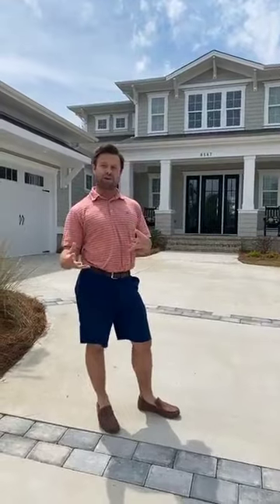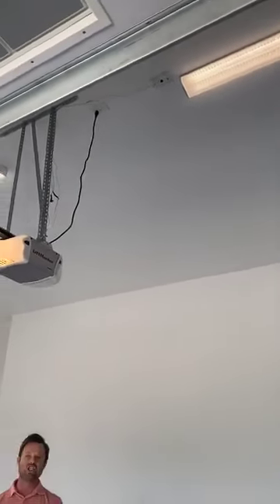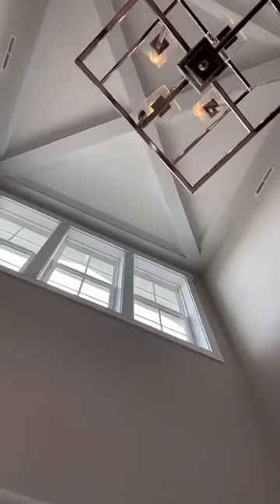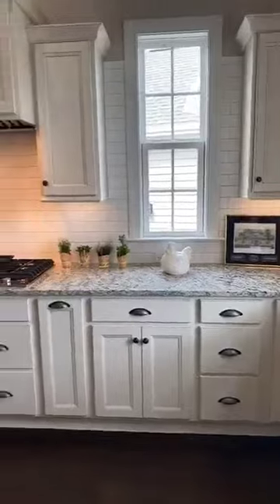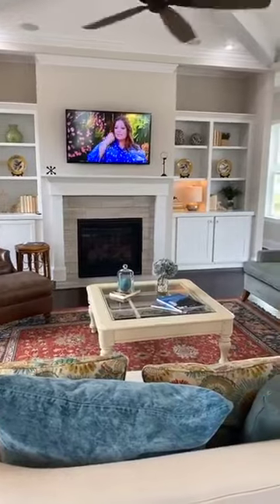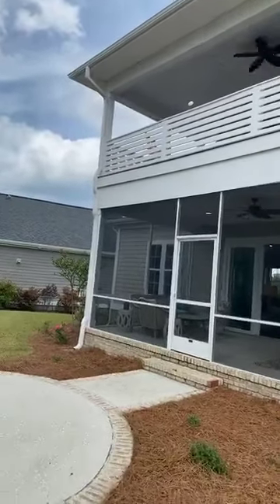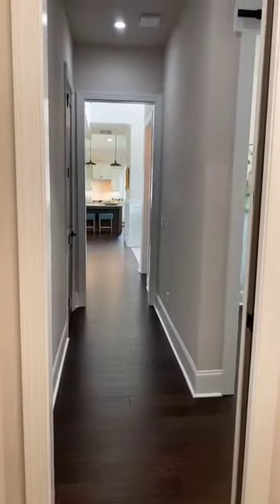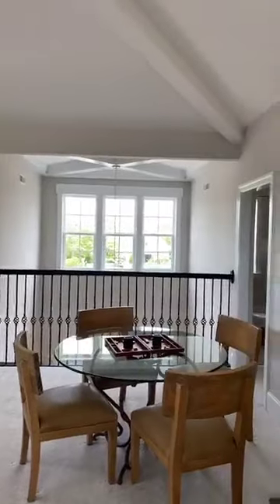The Harbour Town II